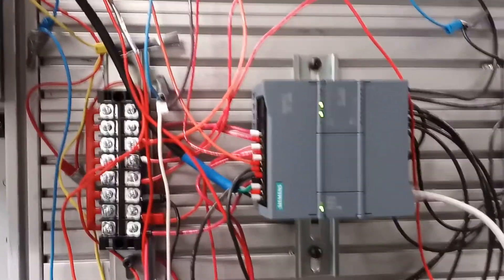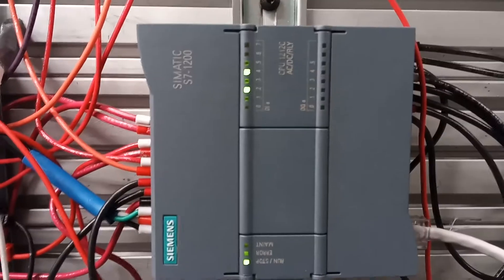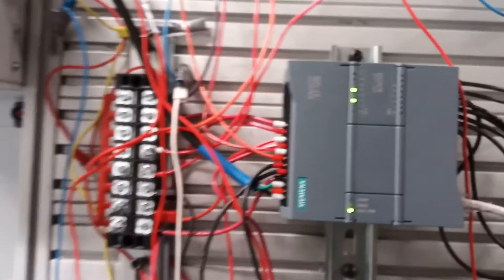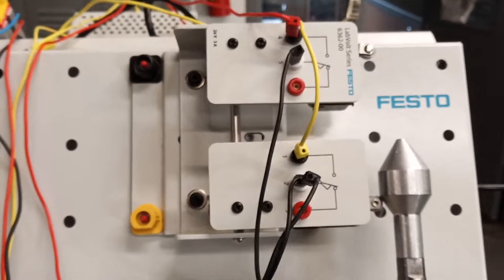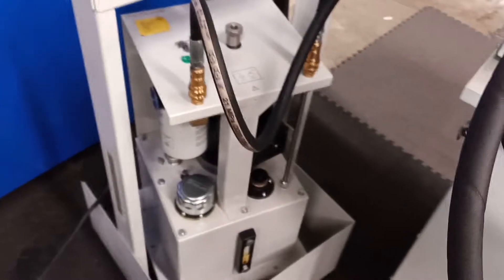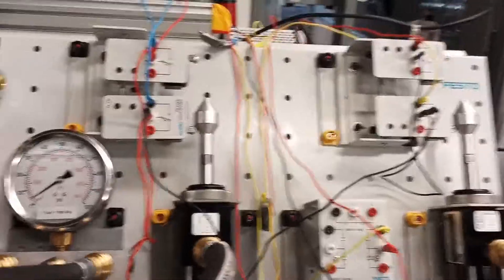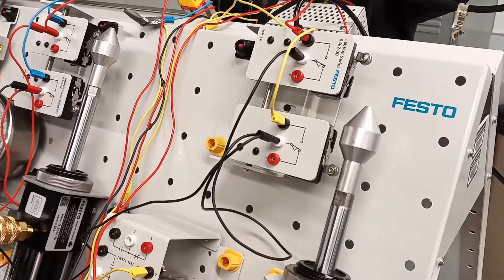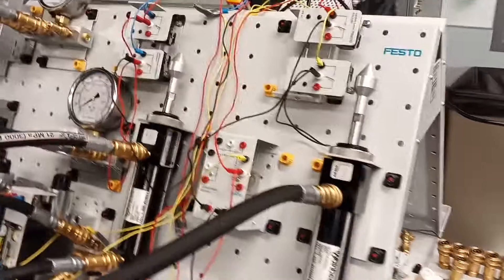Siemens 1200 PLC controlling hydraulic system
PLC finals lab